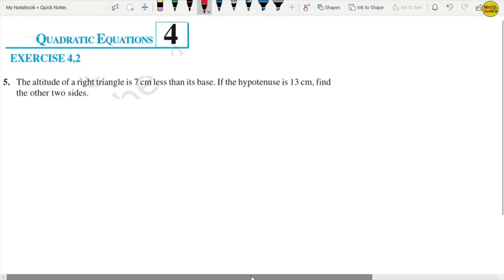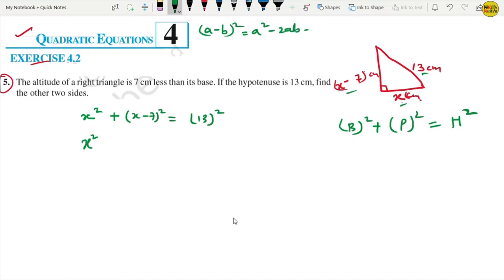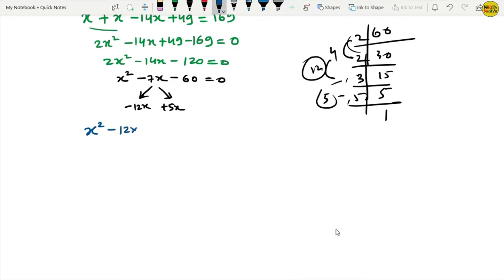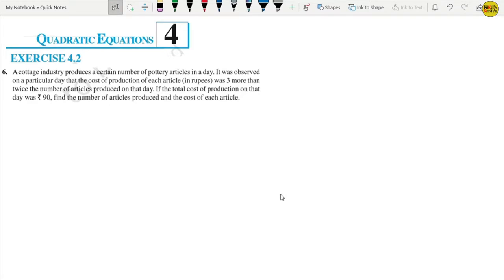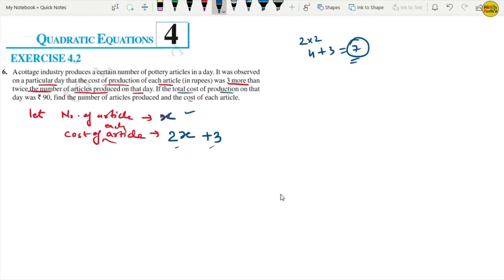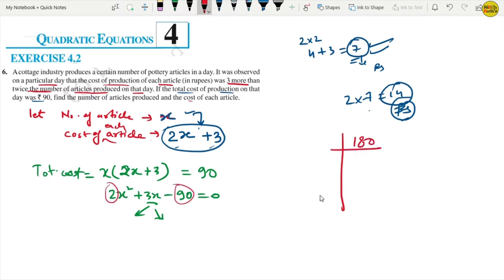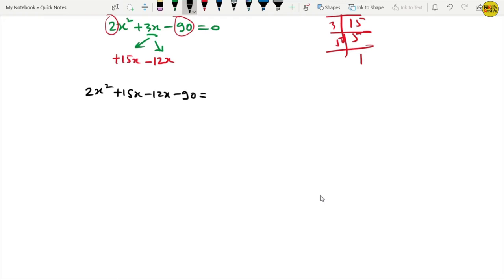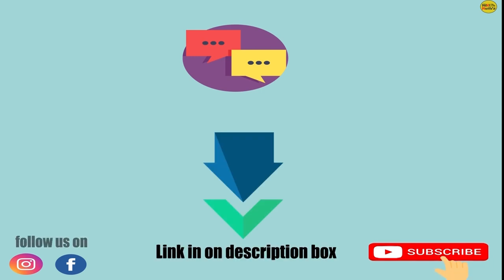QUADRATIC EQUATIONS||Class-10th||Exercise-4.2||QUESTION-5 & 6.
In this video your concept will definitely  clear for exercise Quadratic Equations.
watch till the end so you can easily solve all the questions of exercise.